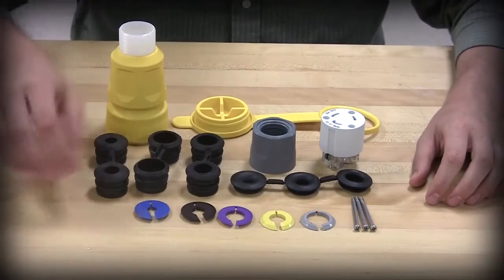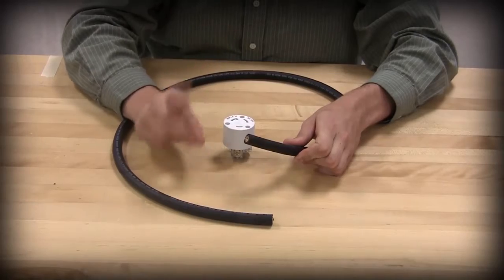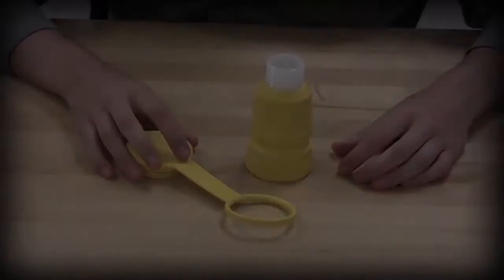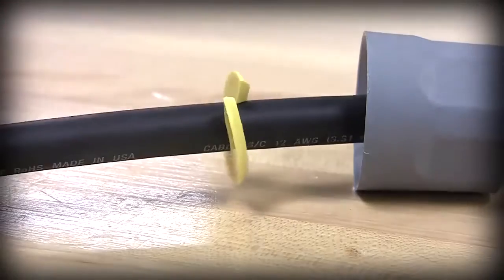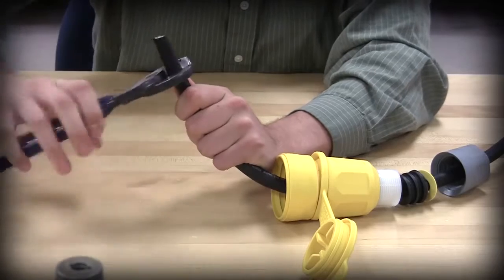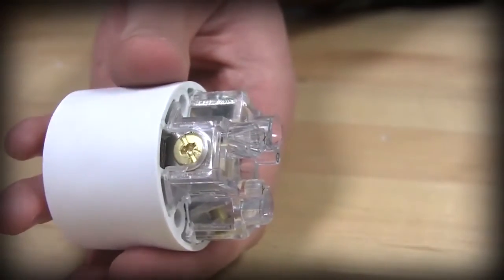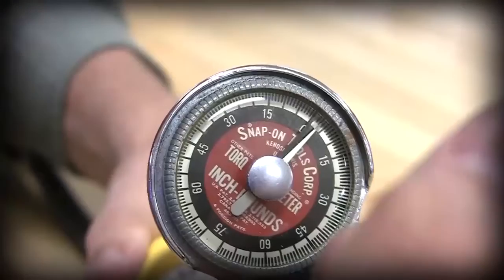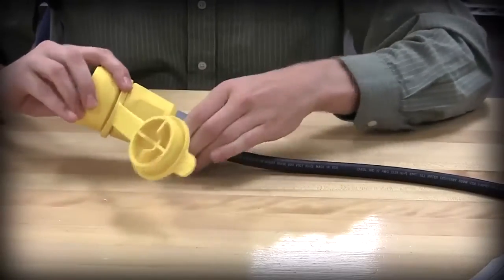Watertight Connector Installation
This video will help educate you about the proper assembly steps required to build a Watertight device. We've innovated a system consisting of a collapsible bushing, patented Gotcha Ring, and PBT nut for superior strain relief. The elastomeric cone seals adjust to a variety of cord sizes to keep dirt, debris, and water from accumulating at the cable entrance. Additionally, Hubbell Watertight devices are completely intermateable with devices manufactured by others in the market, as well as the previously installed base of Hubbell devices.